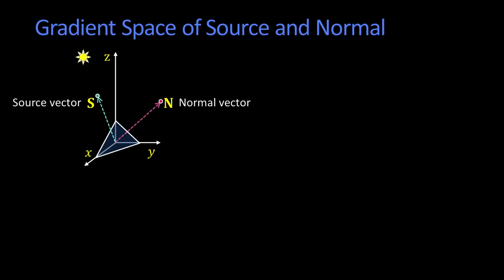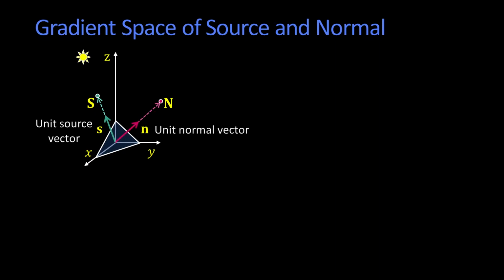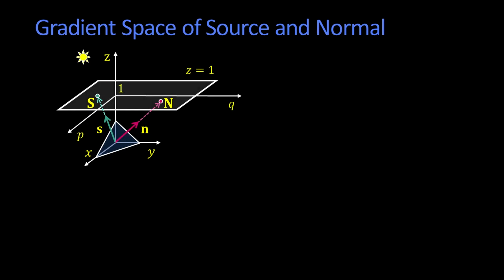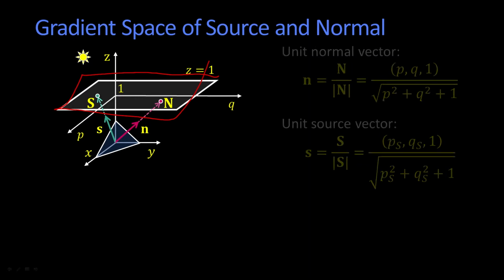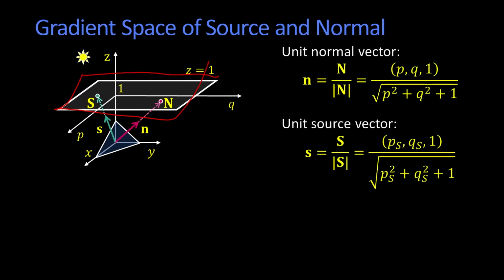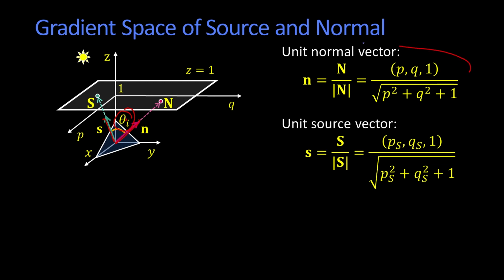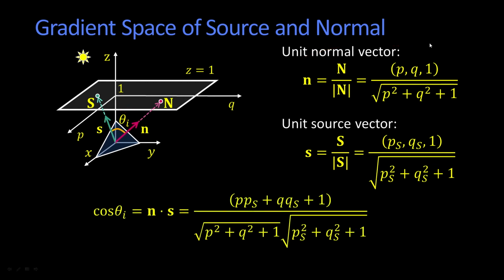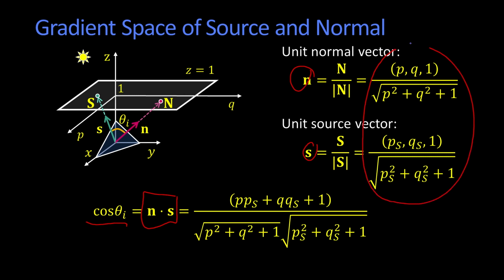Gradient Space of Source and Normal